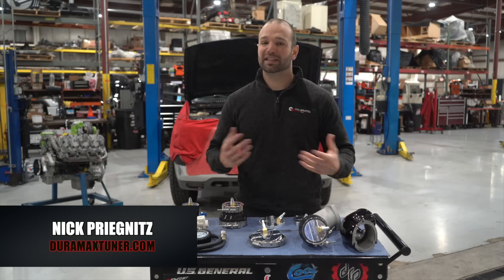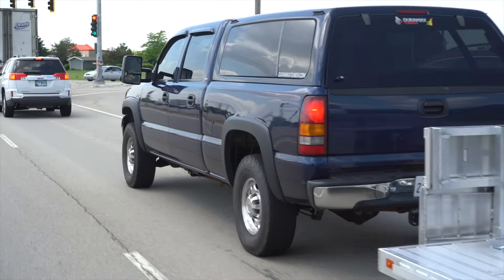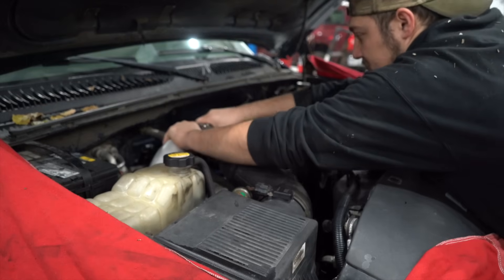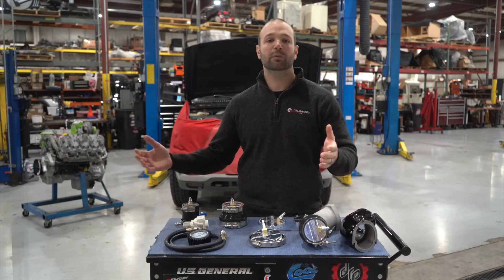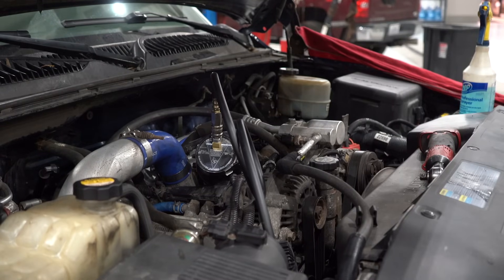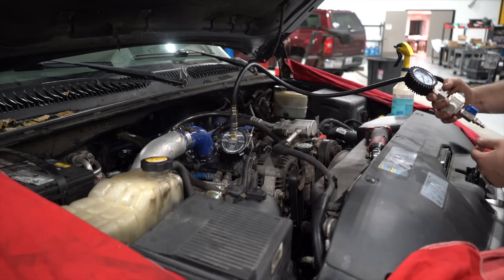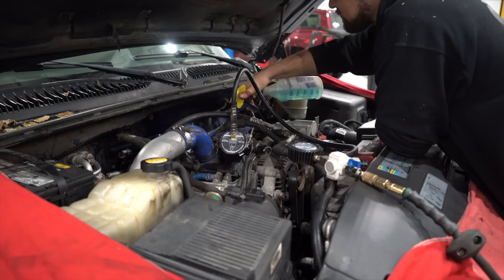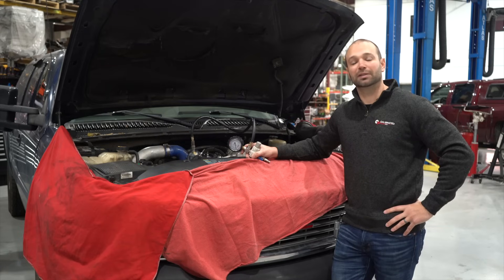HIGH EGTS? BAD MPG? EXCESSIVE SMOKE?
Is your truck smoking excessively? Higher than normal EGTs? Has your fuel economy dipped recently? Nick utilizes the Stealth Series Boost Tester Kit to examine just exactly why our LB7 shop truck is having drive-ability issues. Boost leaks are major culprits of the aforementioned symptoms listed above and can be easily diagnosed with proper equipment!